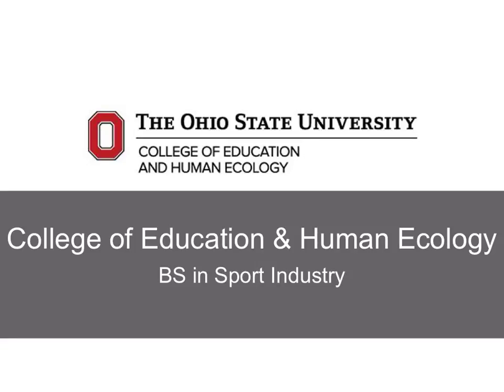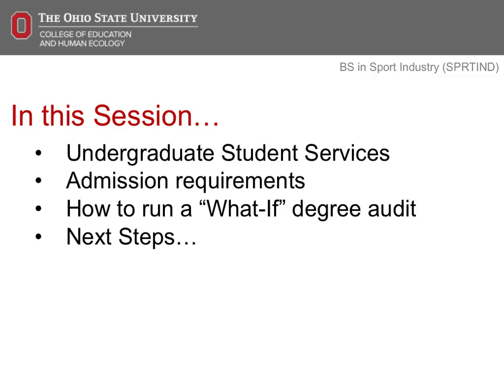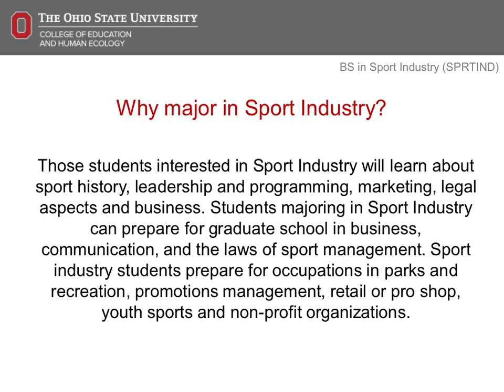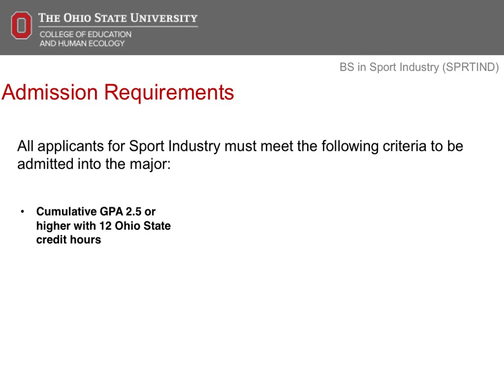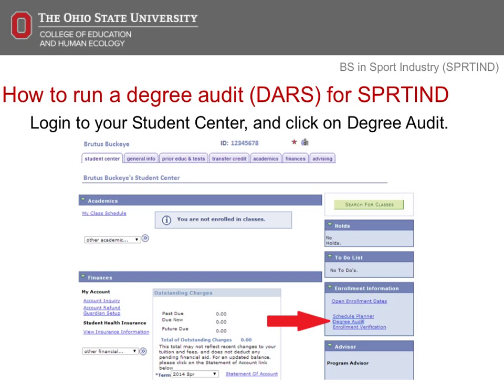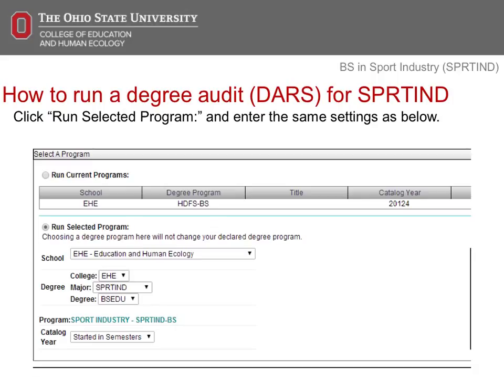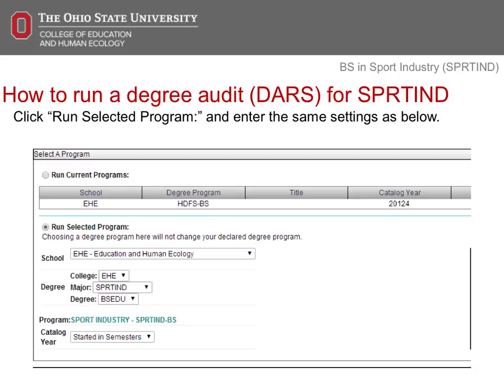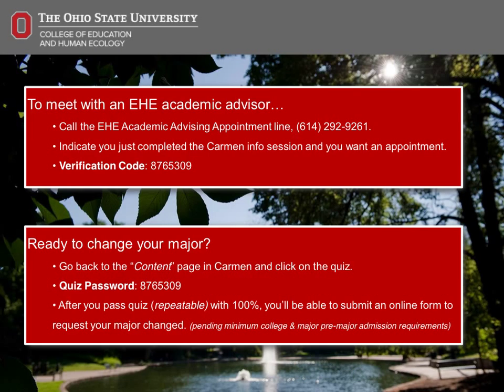Sport Industry Overview